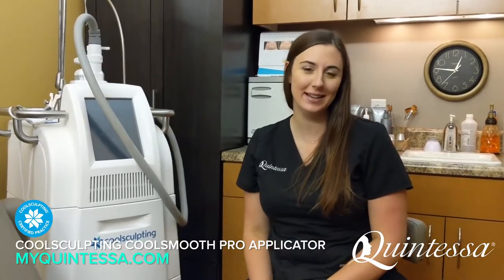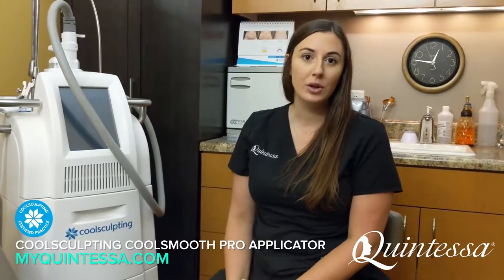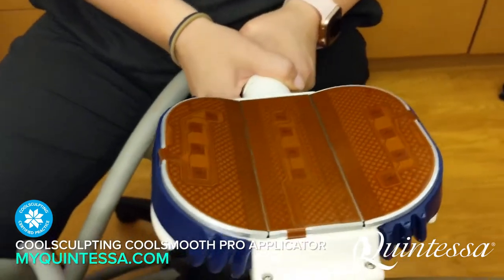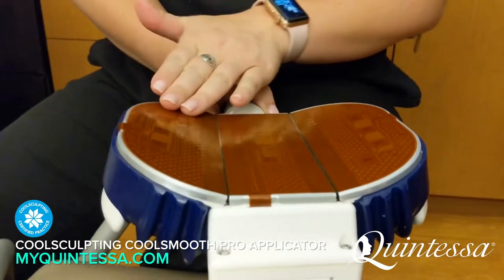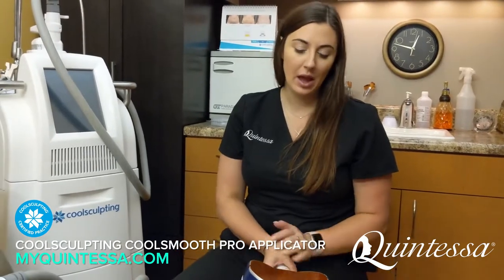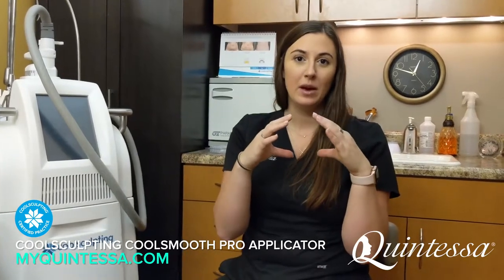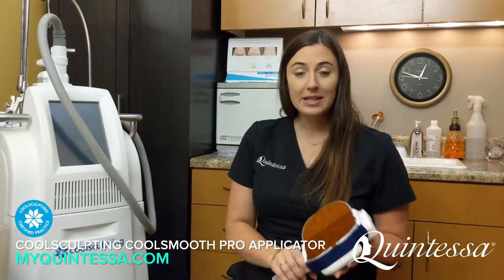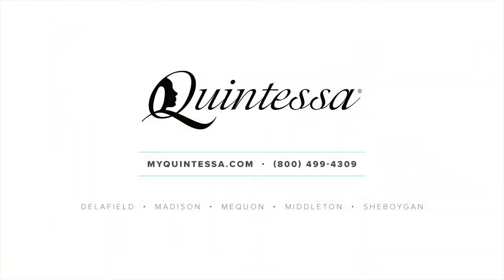CoolSculpting Outer Thighs: How to Get Rid of Saddlebags with CoolSmooth Pro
Katelyn from Quintessa Aesthetic Center explains how patients can get rid of saddlebags and remove outer thigh fat with the CoolSculpting CoolSmooth Pro applicator.

The CoolSmooth Pro applicator is FDA-cleared for the outer thigh (saddlebag) area of the body. This dense, stubborn area of the body is often a challenge for patients to get rid of on their own no matter how much they exercise and diet.

When this tissue is treated with the CoolSmooth Pro applicator, patients will experience a formfitting fat reduction treatment on their outer thigh. The applicator forms to the patient's thigh shape and directly treats the surface of the leg.

After approximately an hour and a half of treatment, patients can expect to kill about 20-25% of fat cells on the on the saddlebag area, which will permanently leave the body over the course of 1-3 months.